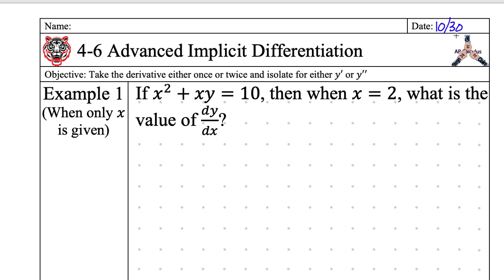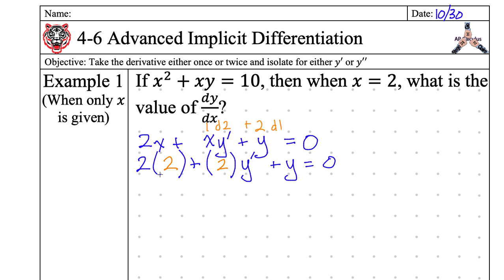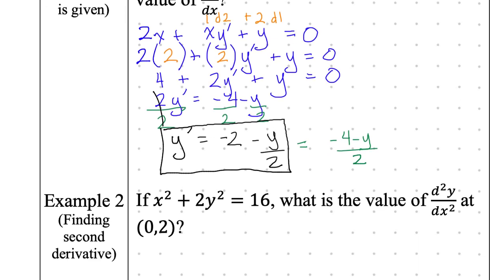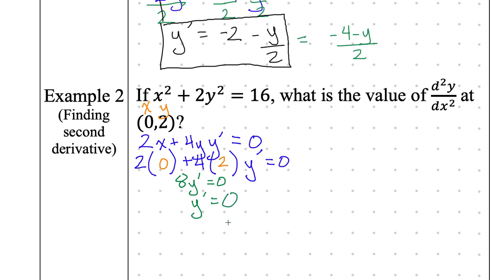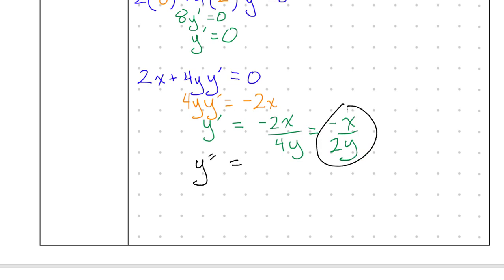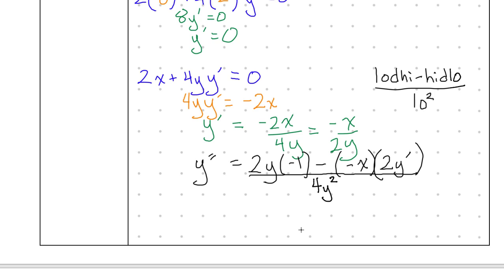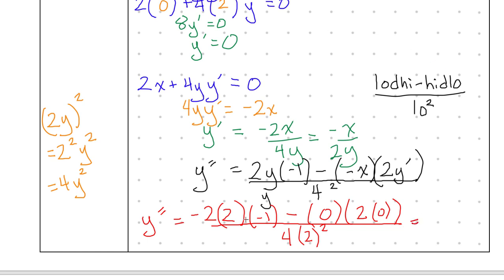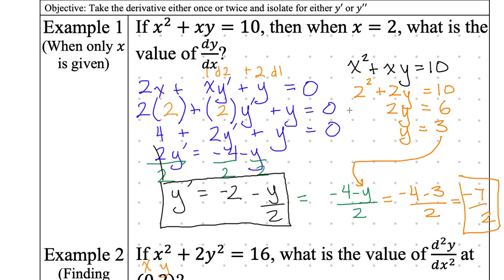AP Calculus AB notes 4-6 Advanced Implicit Differentiation